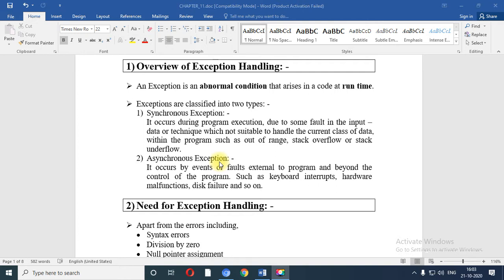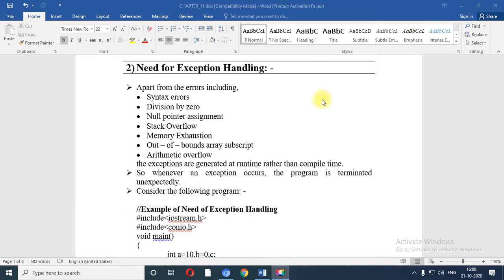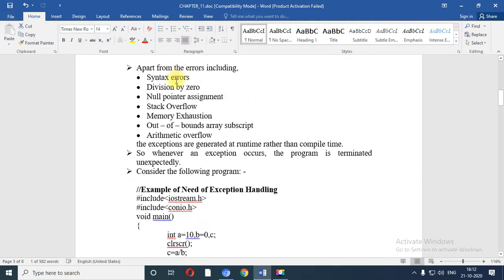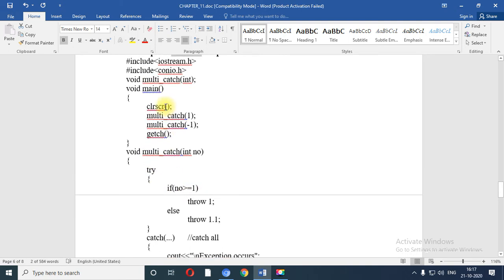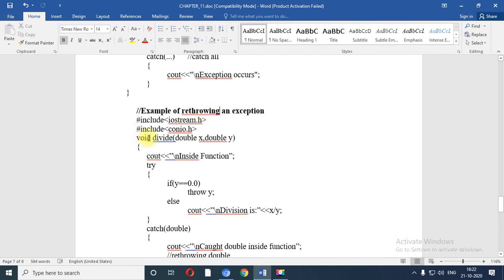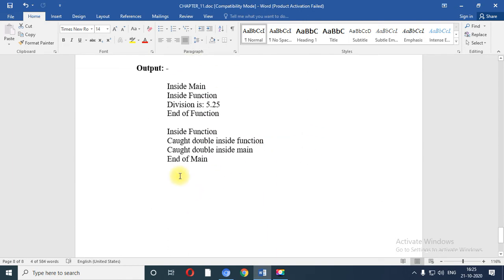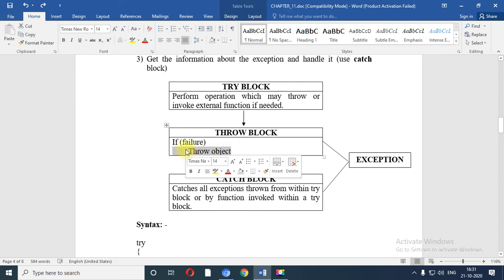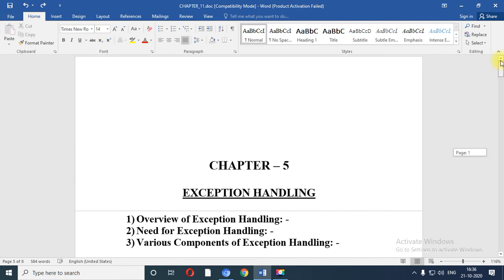cpp_ch5_lect3